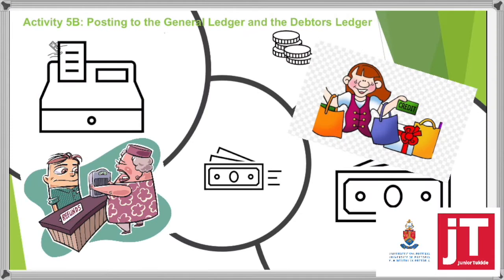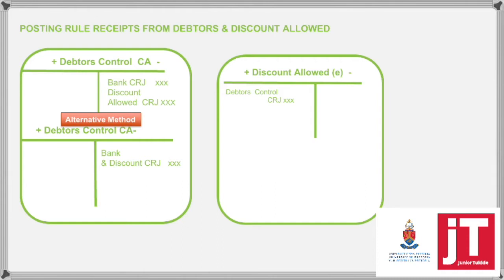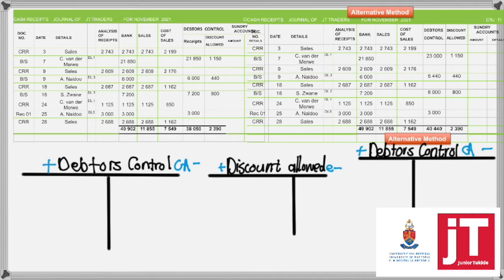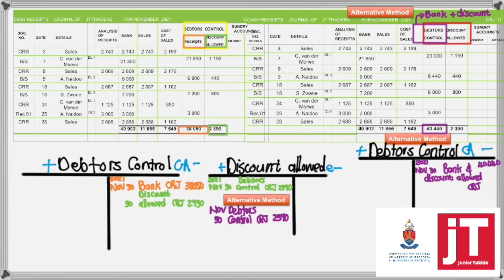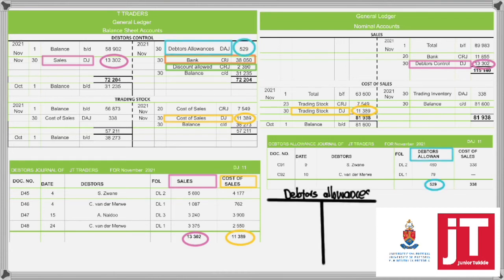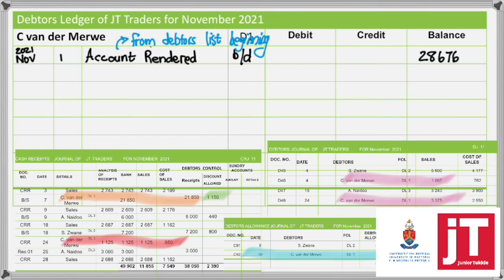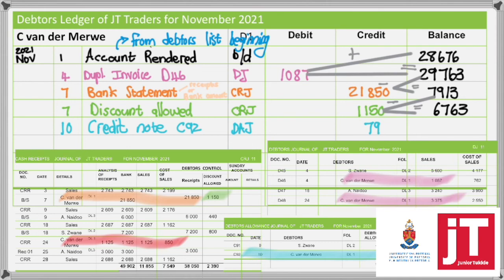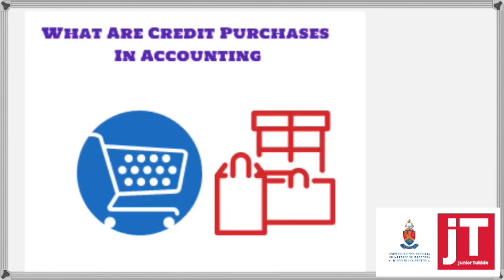Gr 10 Accounting - Credit Sales and Returns - Activity 5B Posting